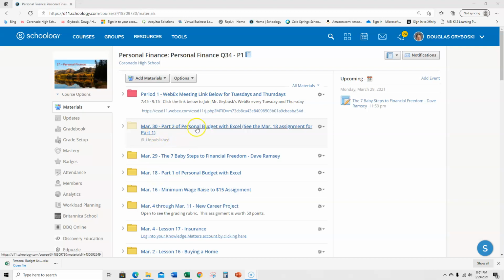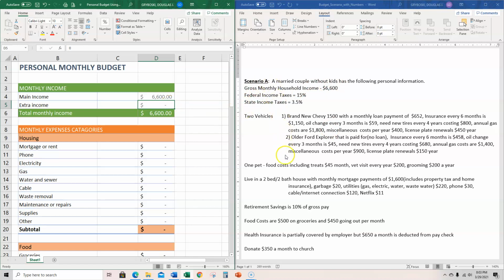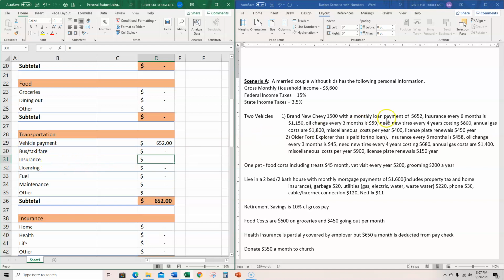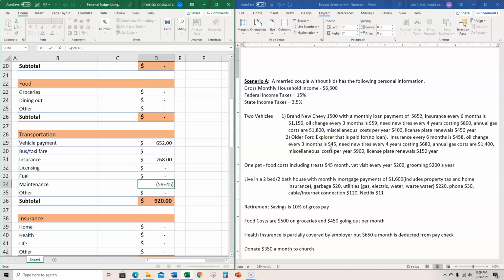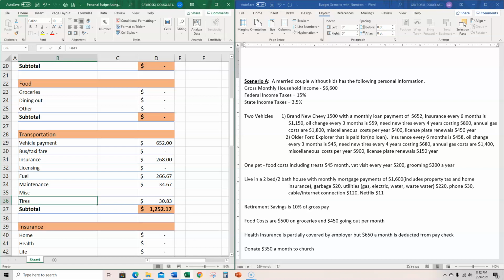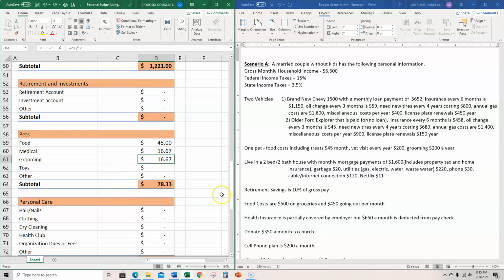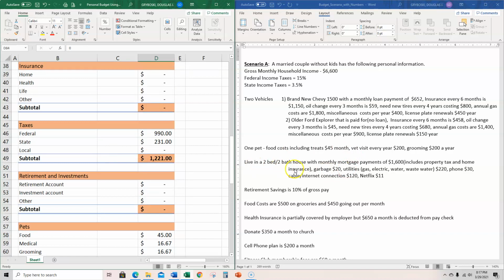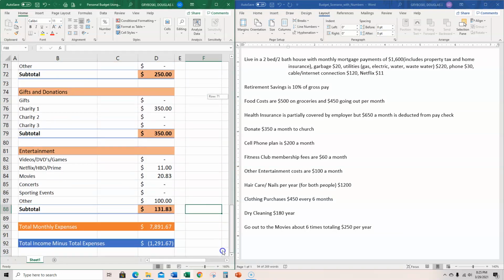Personal Budget Excel - Scenario A Numbers